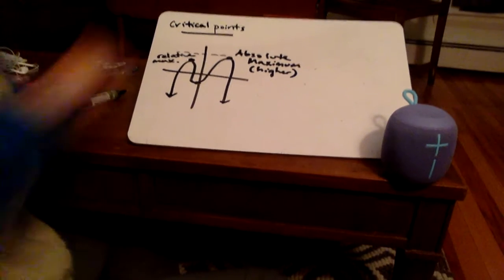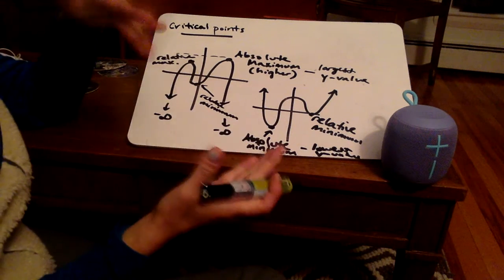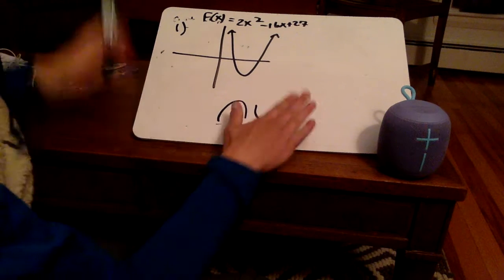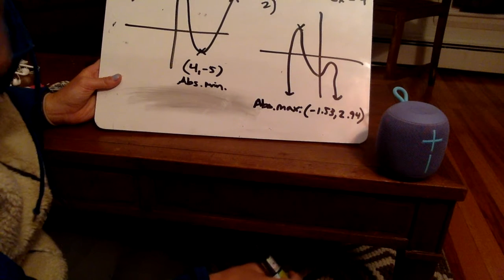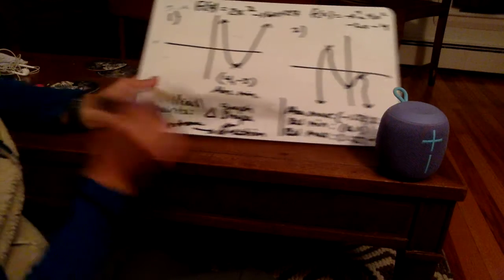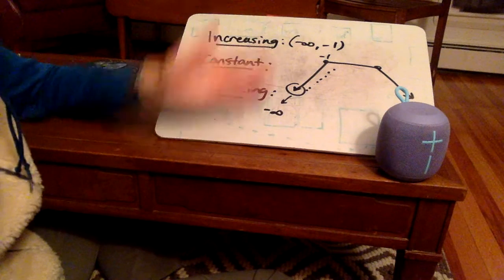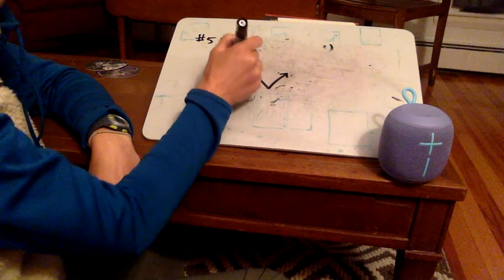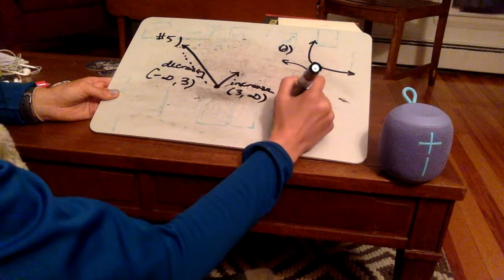critical points vid 2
Part 2 of the critical points and extrema lesson